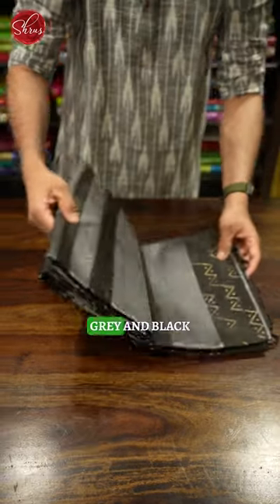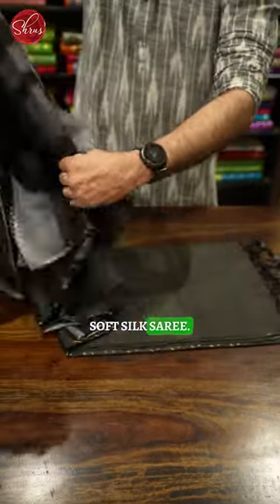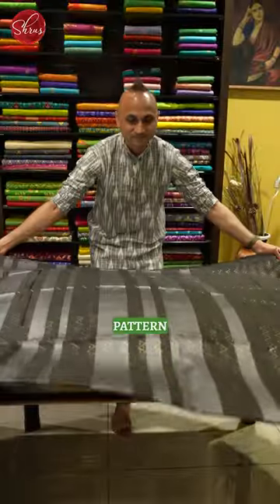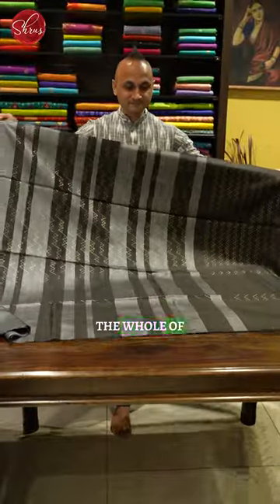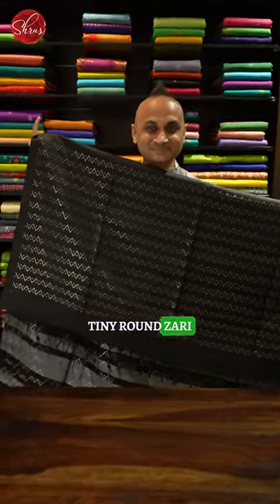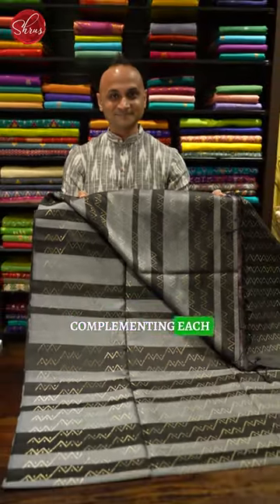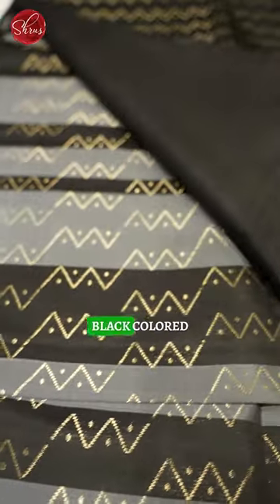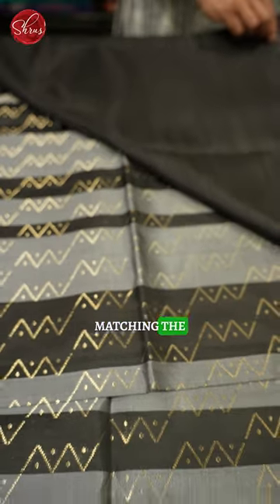Soft Silk Saree Starts From ₹12,499 | 27-03-24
🥻SAREES CODE:
CCS21021/BJS30147 - (Readymade Mens Kurta)